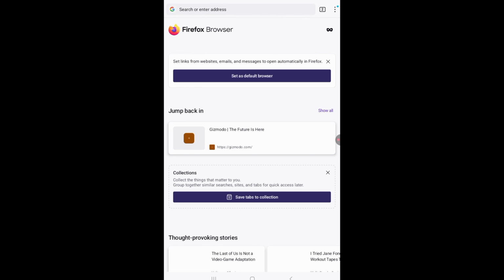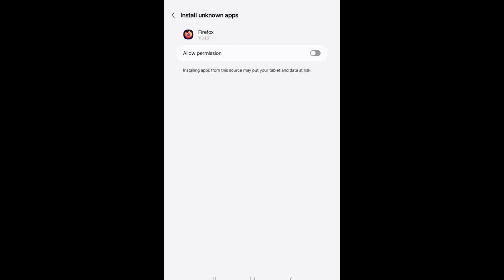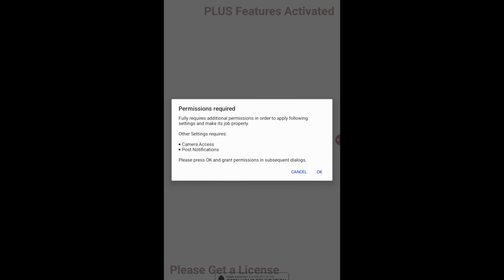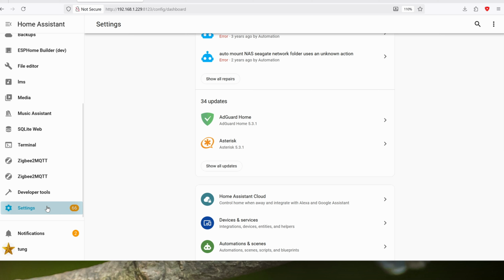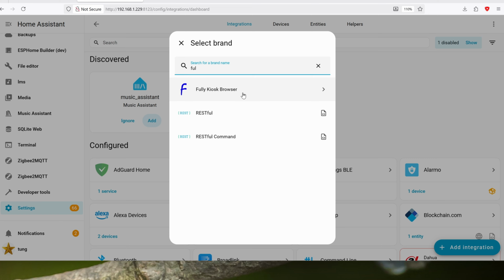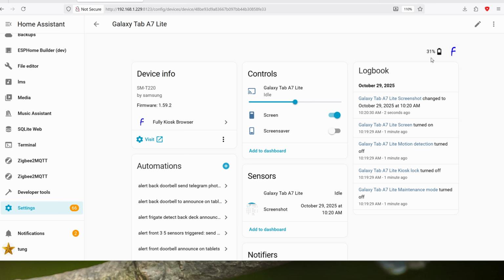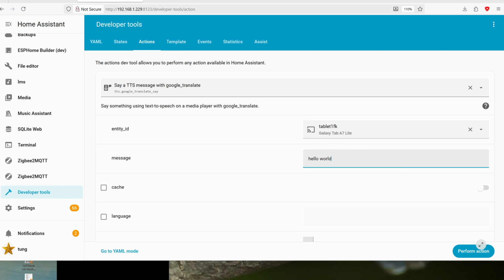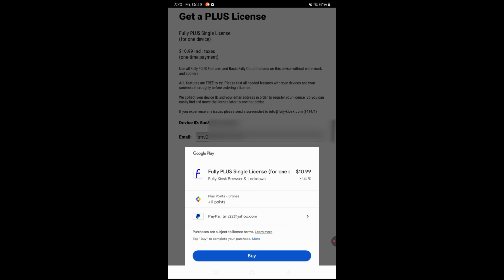Fully Kiosk + Home Assistant as announcement speakers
smart speakers are expensive. might as well turn cheap or used tablets into smart speakers as seen in this video. once added into HA, it can even play sounds, tones, alerts, and off course music.

0:00 intro
0:28 install and set up Fully Kiosk
3:10 add Fully Kiosk into Home Assistant
4:36 sending an announcement

+ samsung tablet

+ Canon R8
+ Canon rf 35mm